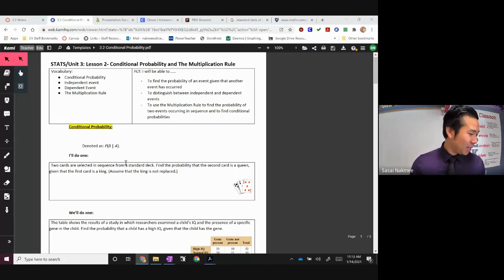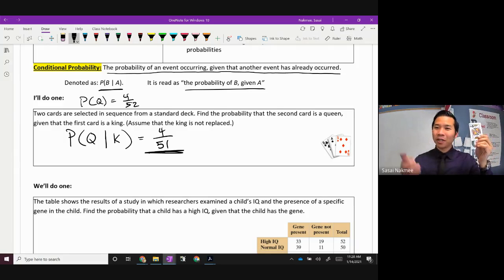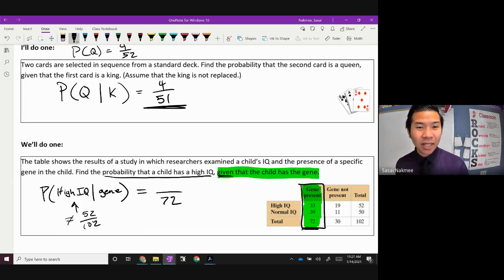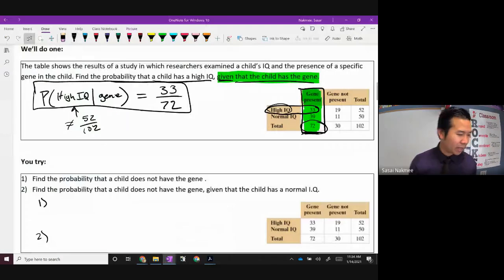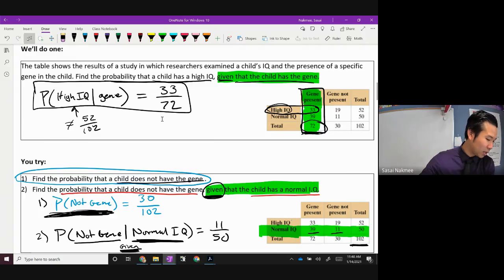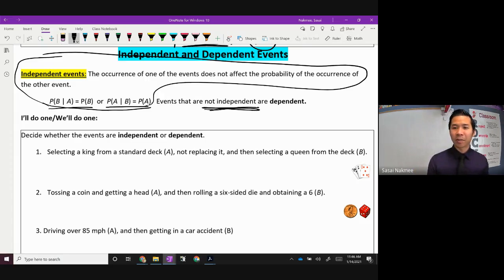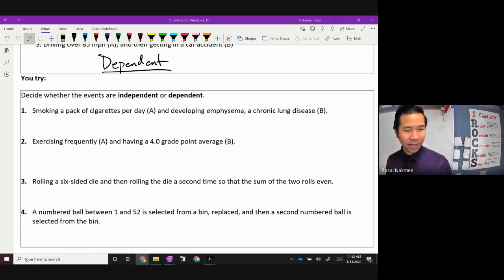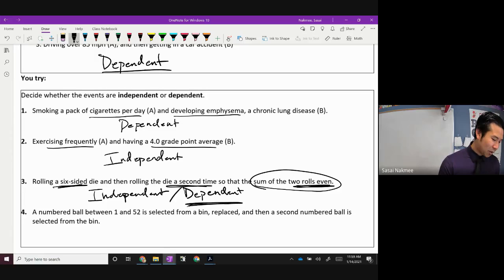Stats 3.2 Notes Part 1